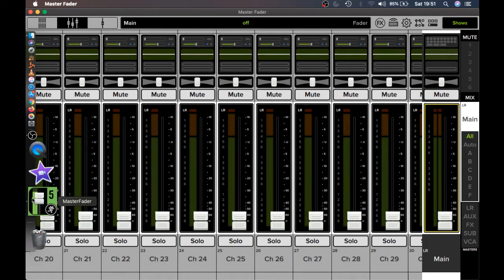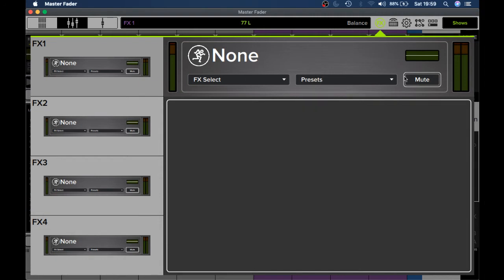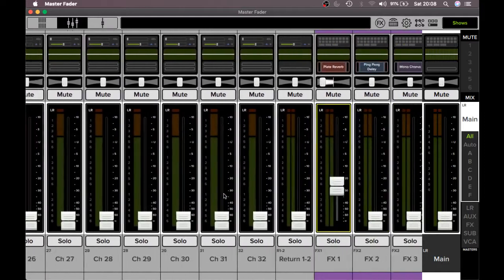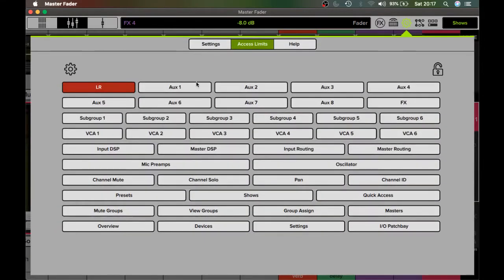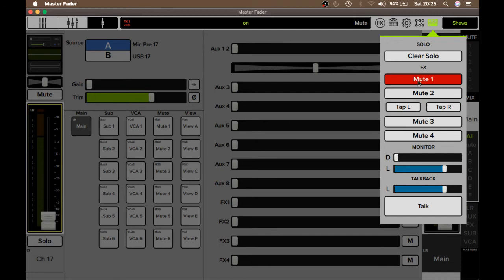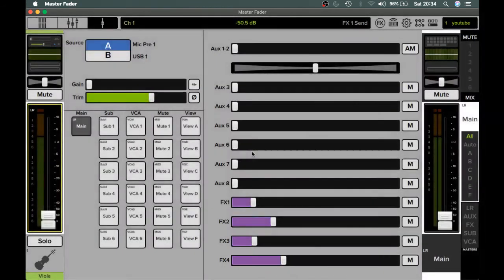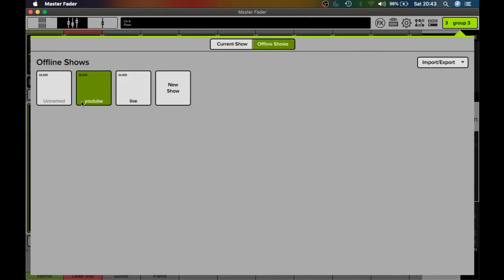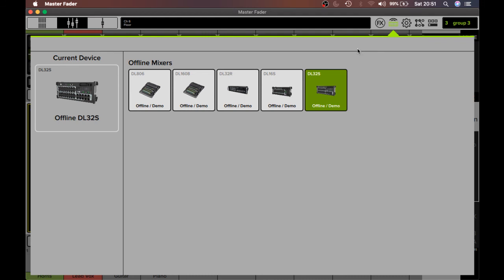Master Fader 5 (FX, Wifi, Routing, shows and Devices) Part 5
An overview of how Master Fader 5 Works

General lay-out of the Software Package with details on how the FX engines work

We also run through the use of shows and snapshots, covering important areas, as well as common mistakes.

We look at access limitations and touch briefly on WIFI settings.

Finally we have a general discussion on things to look out for when mixing on the fly and share hints and tips based on experience.